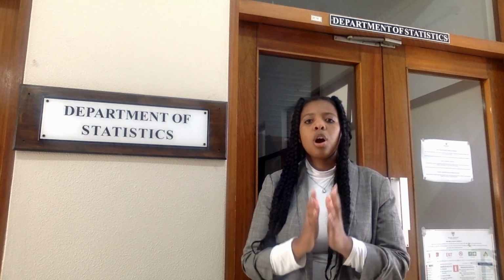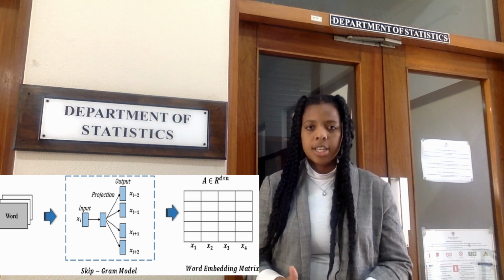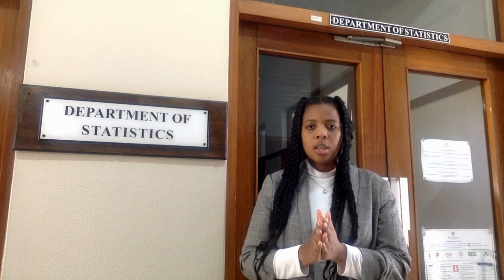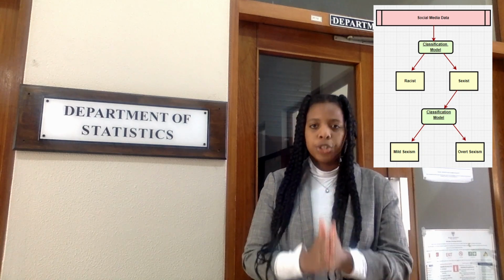Using AI Models to Detect Hate Speech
Solethu Sibanda (Master's) - Rhodes University 3MT 2024